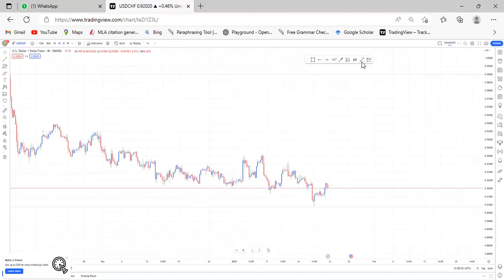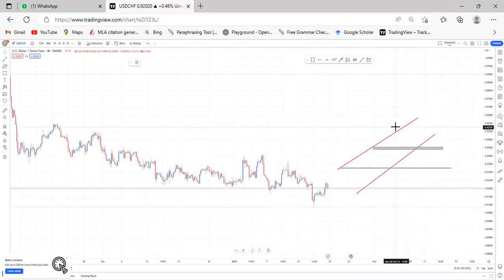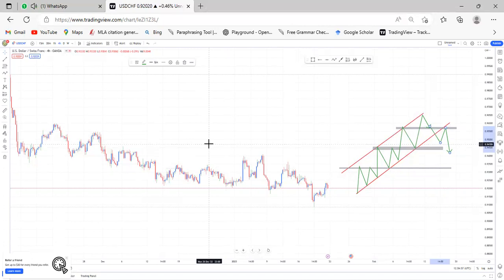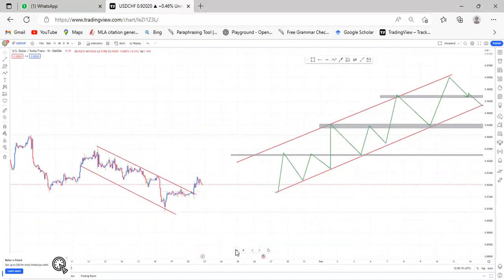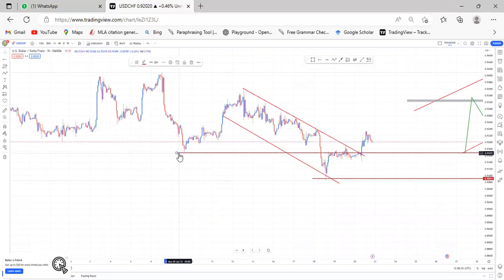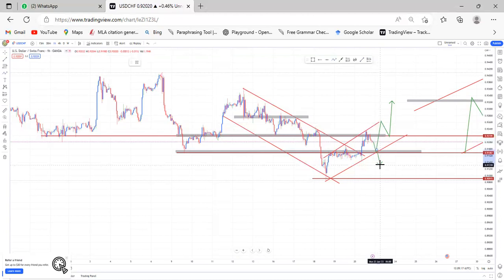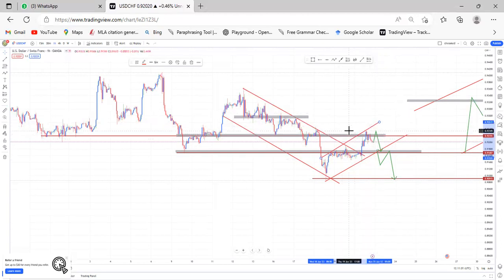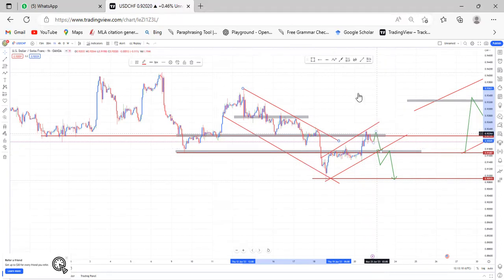DMT 98% winning strategy/how to trade a trending market